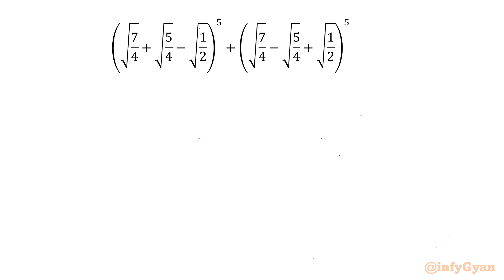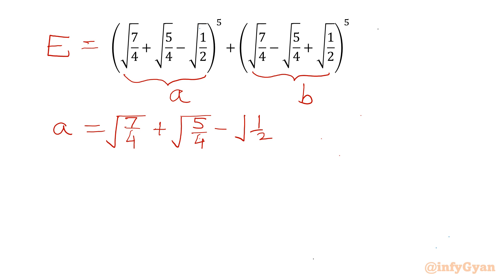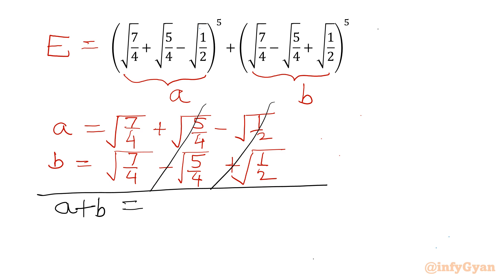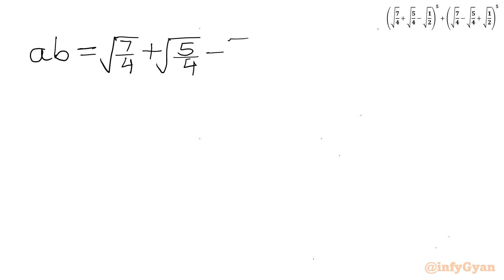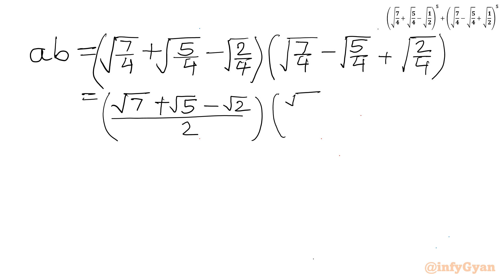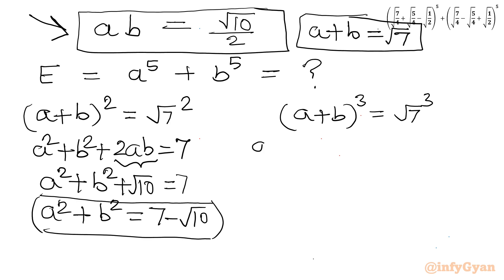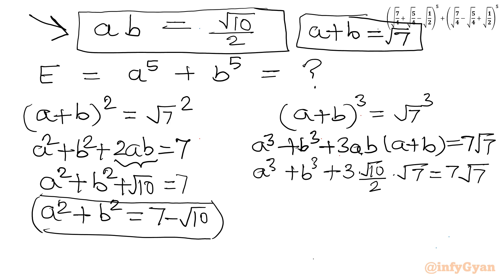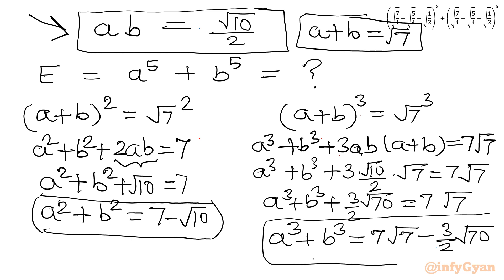An Interesting Radical Math Simplification | An Algebra Challenge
In this video, we explore a challenging algebra problem involving radicals. This problem will enhance the understanding of radical expressions and skills of problem-solving. Watch as we break down the solution step-by-step, providing clear explanations and insights along the way.